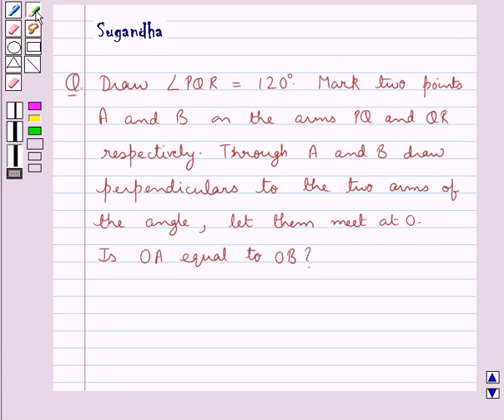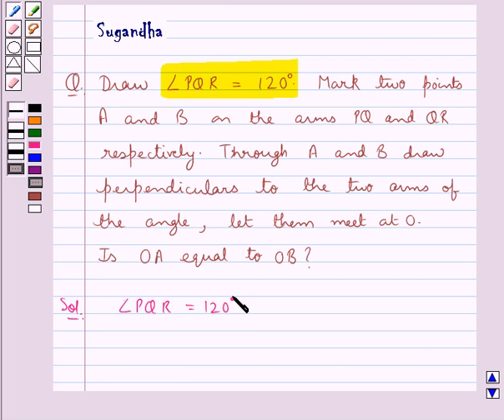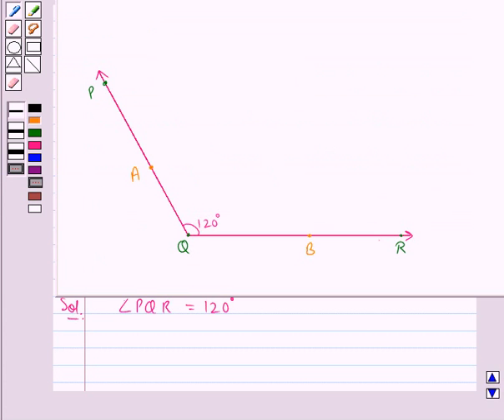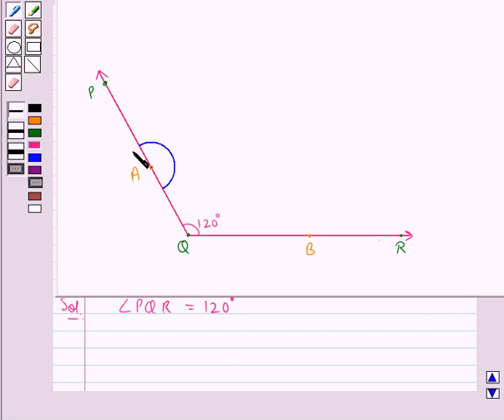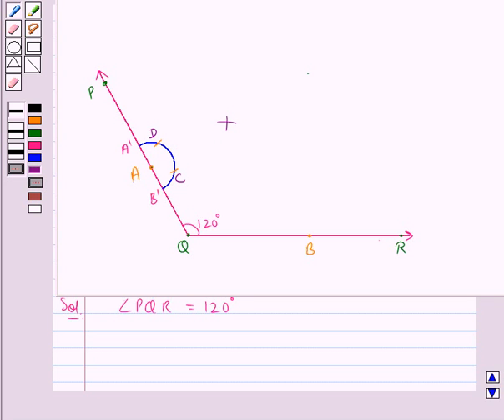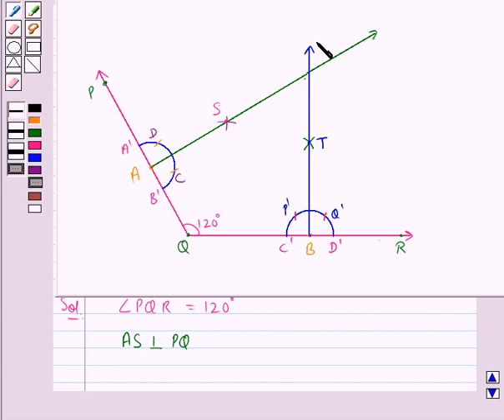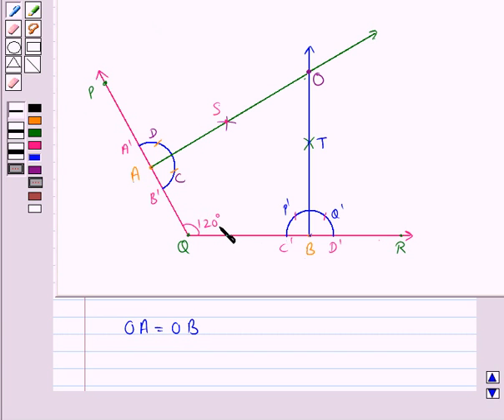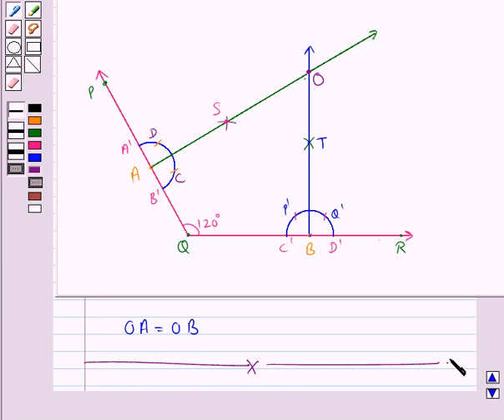Maths VI RSA 14 2